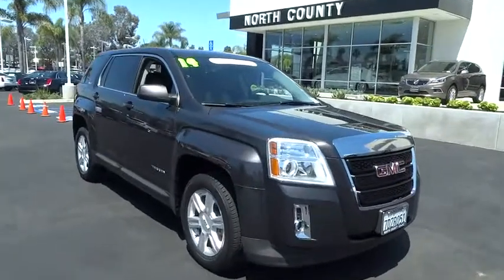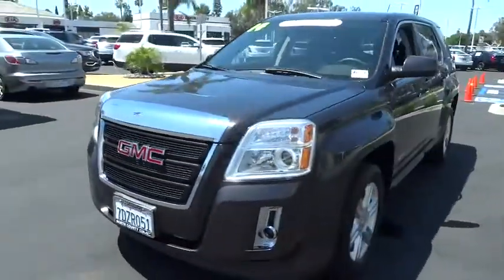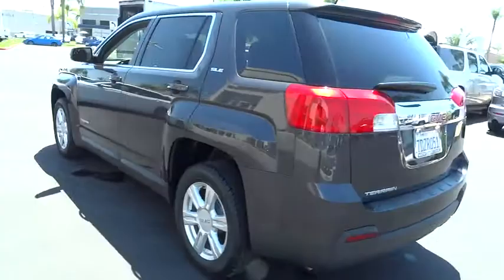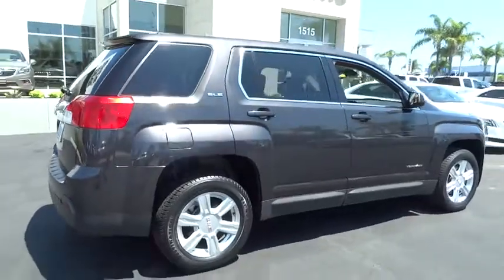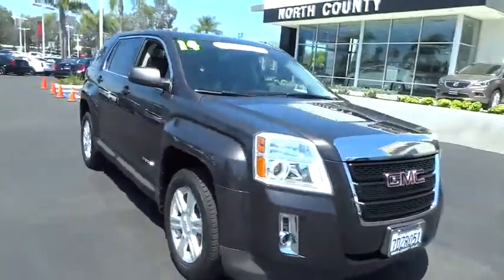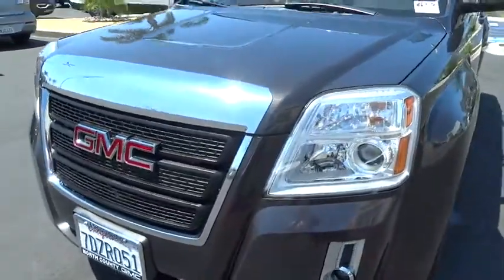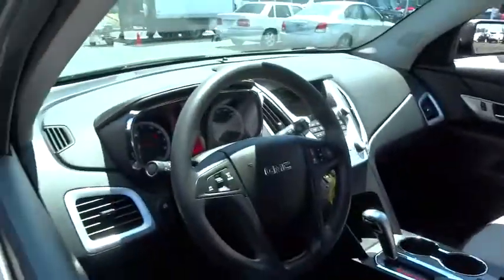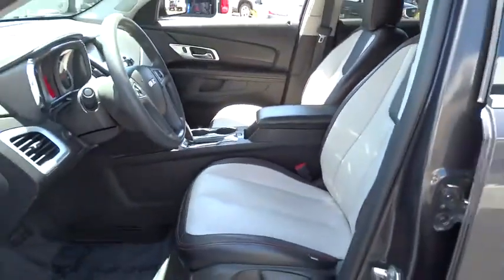2014 GMC Terrain San Diego, Escondido, Carlsbad, Temecula, Palm Springs, CA P740829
2014 GMC Terrain

1515 Auto Park Way N

Fully serviced and inspected. Balance of new car warranty to  next owner. Immaculate.